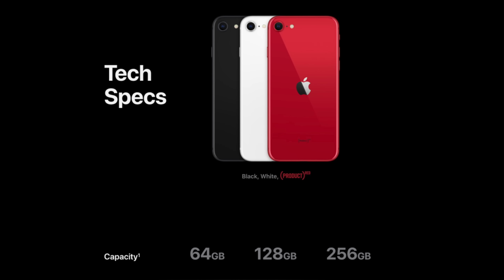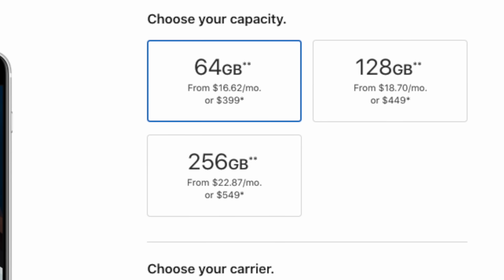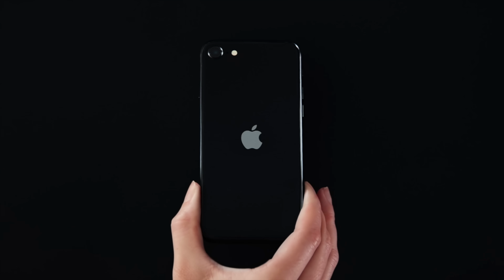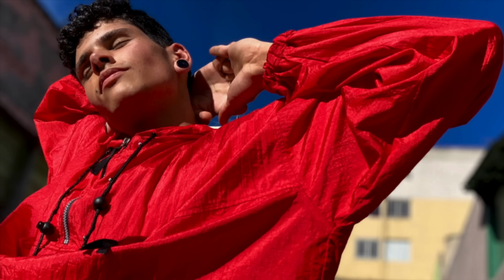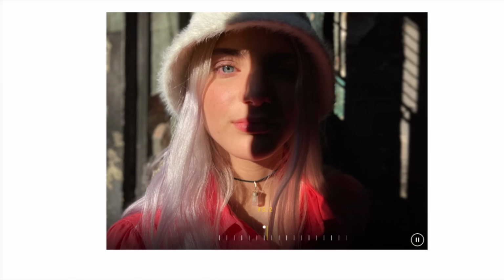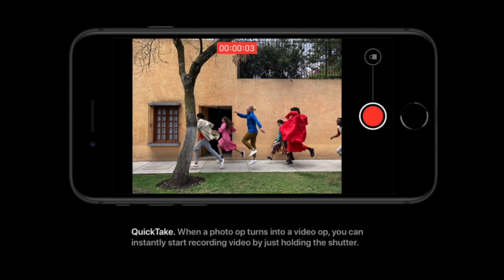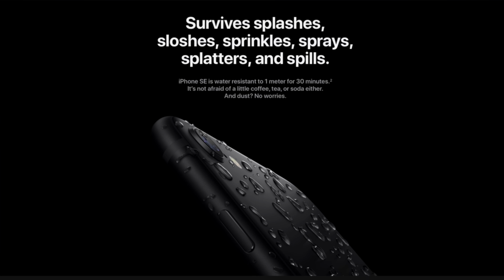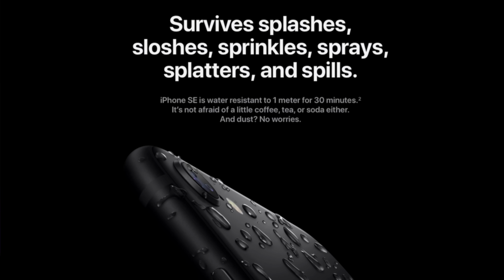NEW 2020 iPhone SE!